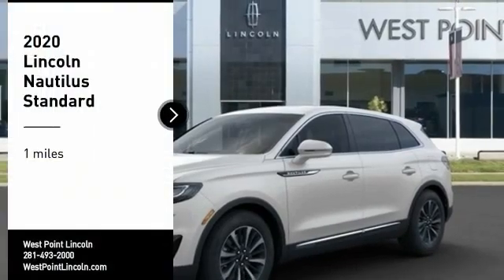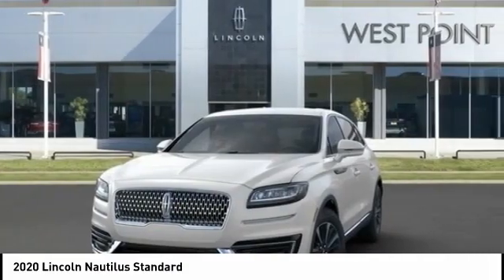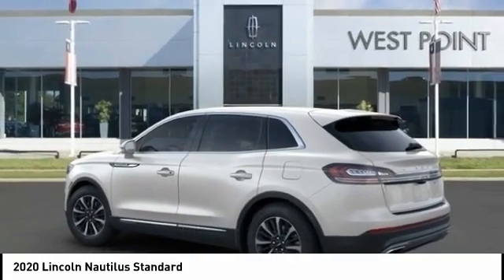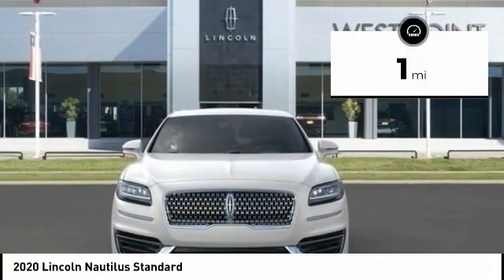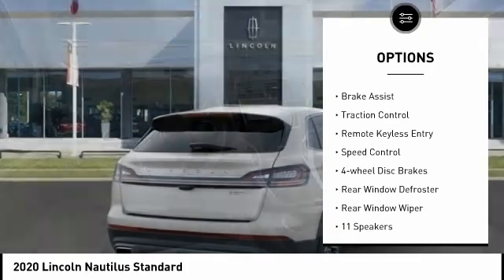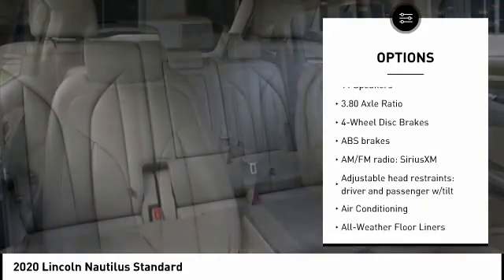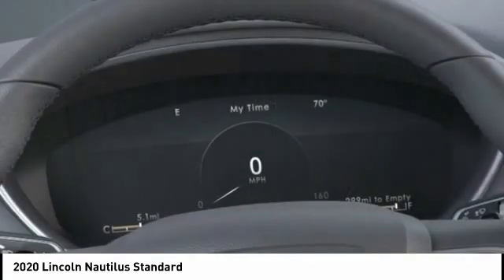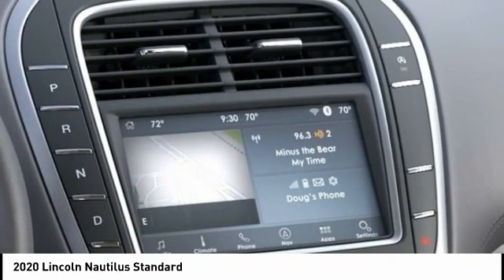2020 Lincoln Nautilus Houston TX 0P304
2020 Lincoln Nautilus Standard

Price includes: $1000 - Lincoln Retail Customer Cash . Exp. 01/04/2021 $1000 - Retail Bonus Customer Cash. Exp. 01/04/2021   Recent Arrival!brbrbrWest Point Lincoln is very proud to offer this fantastic 2020 Lincoln Nautilus Standard in Ceramic White with Cappuccino interior. Well equipped with Cargo Accessories and Mat Package (All-Weather Floor Liners, Durable Lightweight Rubber Cargo Mat, and Rear Bumper Anti-Scratch Pad/Load Protector), Equipment Group 101A (Heated Premium Leather Trimmed Bucket Seats, Power Liftgate w/Hands Free Functionality, Premium Leather-Wrapped Steering Wheel, Radio: AM/FM/SiriusXM w/Navigation, SYNC 3 Communications & Entertainment System, Universal Garage Door Opener, and Wheels: 18 Prem Painted Bright Machined Alum), 11 Speakers, 3.80 Axle Ratio, 4-Wheel Disc Brakes, ABS brakes, Air Conditioning, Alloy wheels, AM/FM radio: SiriusXM, AppLink/Apple CarPlay and Android Auto, Auto High-beam Headlights, Auto-dimming door mirrors, Auto-dimming Rear-View mirror, Auto-leveling suspension, Automatic temperature control, Brake assist, Bumpers: body-color, Compass, Delay-off headlights, Driver door bin, Driver vanity mirror, Dual front impact airbags, Dual front side impact airbags, Electronic Stability Control, Emergency communication system: 911 Assist, Exterior Parking Camera Rear, Four wheel independent suspension, Front anti-roll bar, Front Bucket Seats, Front Center Armrest w/Storage, Front dual zone A/C, Front reading lights, Fully automatic headlights, Heated door mirrors, Heated front seats, Heated Lincoln Soft-Touch Front Bucket Seats, Illuminated entry, Knee airbag, Low tire pressure warning, Memory seat, Occupant sensing airbag, Outside temperature display, Overhead airbag, Overhead console, Panic alarm, Passenger door bin, Passenger vanity mirror, Power door mirrors, Power driver seat, Power Liftgate, Power passenger seat, Power steering, Power windows, Radio data system, Radio: AM/FM/SiriusXM, Rear anti-roll bar, Rear reading lights, Rear seat center armrest, Rear window defroster, Rear window wiper, Remote keyless entry, Security system, Speed control, Speed-sensing steering, Speed-Sensitive Wipers, Split folding rear seat, Spoiler, Steering wheel mounted A/C controls, Steering wheel mounted audio controls, Tachometer, Telescoping steering wheel, Tilt steering wheel, Traction control, Trip computer, Turn signal indicator mirrors, and Variably intermittent wipers.